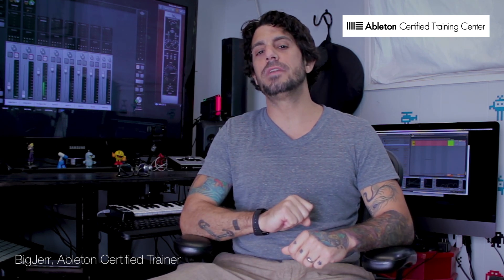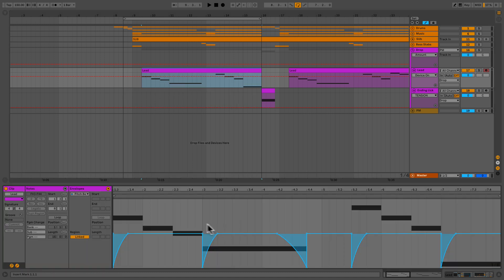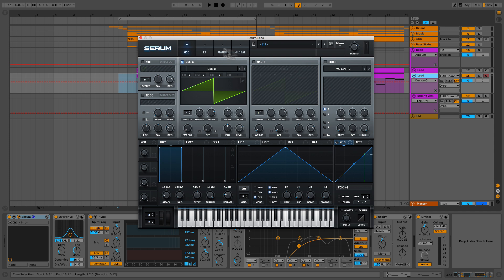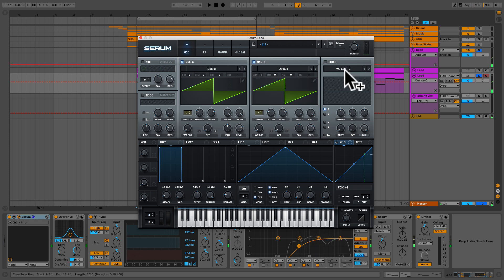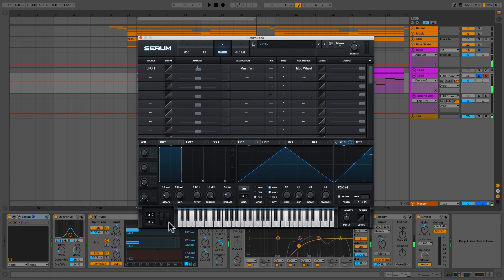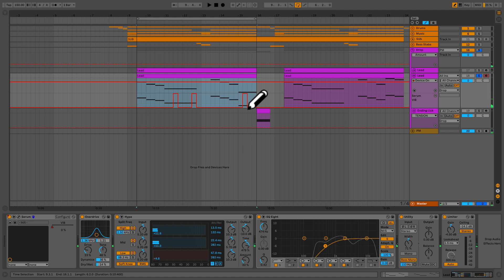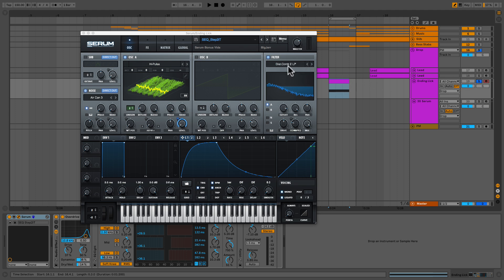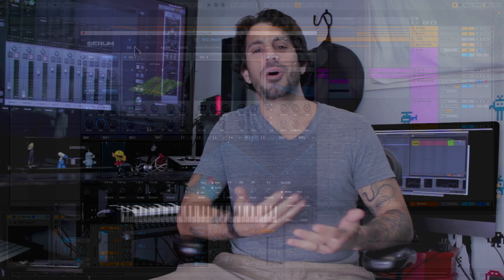Easy as 1.23 | Vibrato, MemTrig and more in Xfer Serum V1.23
In this video, BigJerr digs into the new features of Serum Version 1.23 even deeper, exploring UNISON MEMTRIG, “Easy Set-Up” Vibrato, Direct Out on the Noise OSC and the new Distorted Comb filter.

00:00 - Intro
00:52 - Overview
01:18 - Epic Lead
03:25 - Unison MemTrig
05:25 - Easy Vibrato
07:15 - Automate Vibrato
08:08 - Serum Jumpstart Masterclass
08:48 - Bass Lick
09:01 - Distorted Comb Filter
10:11 - Noise Direct Out